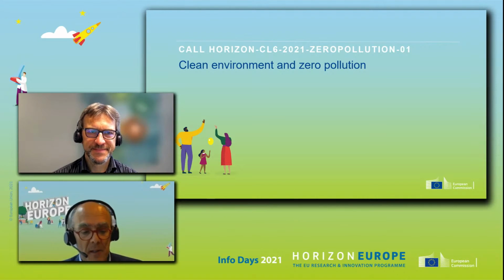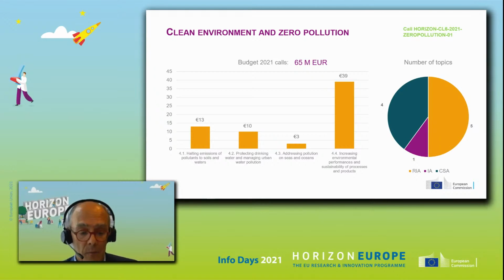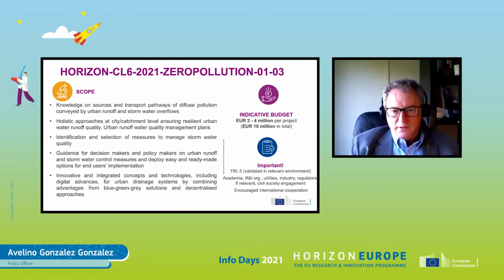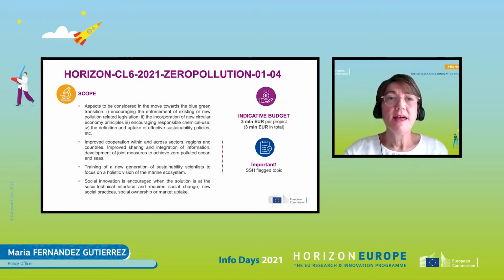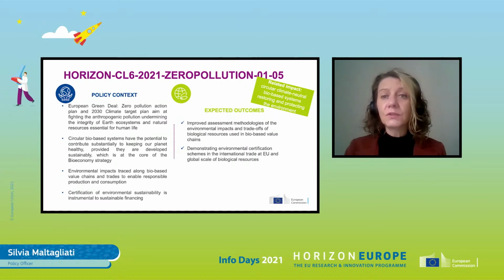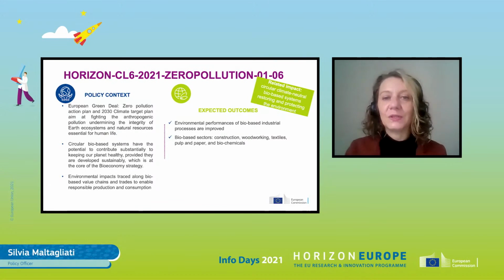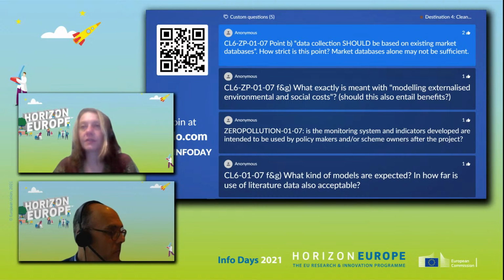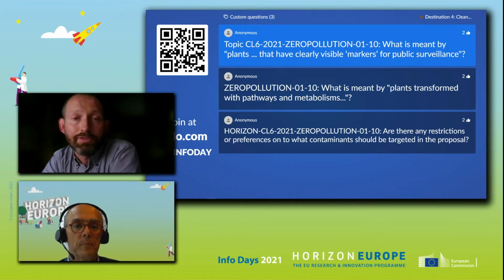Horizon Europe Info Days 2021 | Cluster 6 | Destination 4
DESCRIPTION

Horizon Europe Info Days give prospective applicants and other stakeholders of EU research and innovation the opportunity to get information and ask questions about main funding instruments, processes of Horizon Europe and what is new.